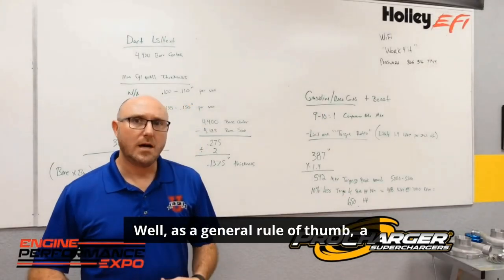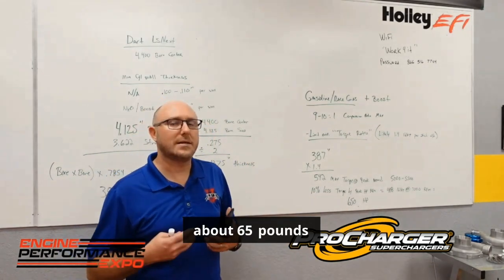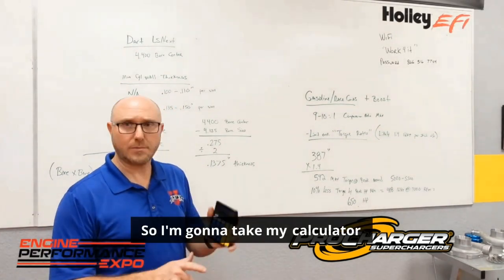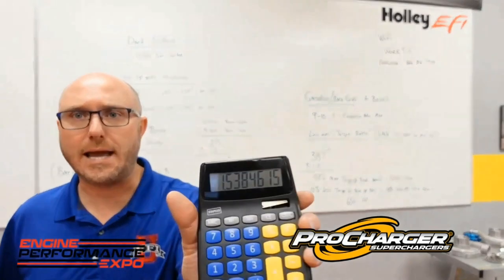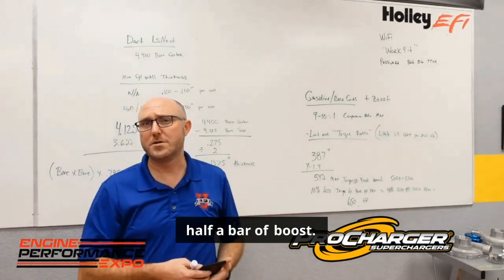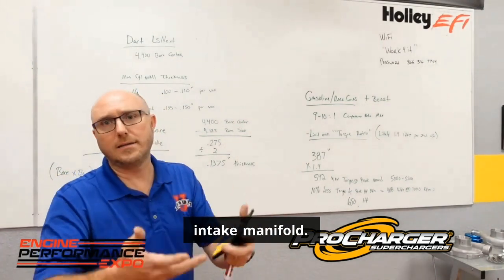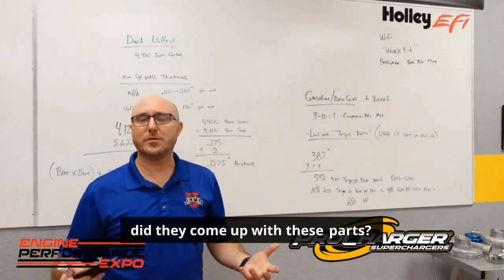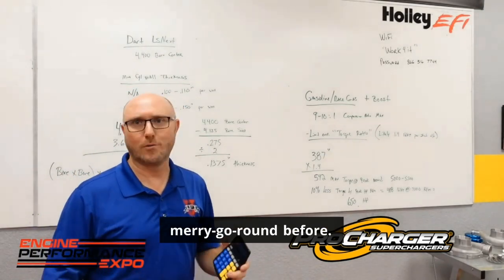How to Build a 1,000 HP LS Engine (Street Legal Drag Week Build) | Engine Performance Expo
Want to know how to build a 1,000 horsepower LS engine for a street-legal Drag Week car? In this opening session of the second Engine Performance Expo (2022), Ben Strader @EFIU_Ben of EFI University shows how you don’t need decades of engine-building experience to hit big horsepower goals—you just need the right calculations.

Starting with a Dart LS Next iron block making ~650 HP, Ben walks through how to calculate airflow, boost, and compression to reach the 1,000 HP target. Using nothing more than a handheld calculator, he explains how to size components and select the right setup to make huge power.

This episode kicks off a 50-part video series where the world’s top engine builders demonstrate every step of the process:

- Component selection 🛠️
- Machining ⚙️
- Engine assembly 🔩

Dyno testing to see if the build really makes 1,000 HP 💥

Whether you’re an aspiring race engine builder, LS enthusiast, or just love horsepower, this series is your chance to learn directly from the best in the industry.

👉 Watch the full segment now and see how a 1,000 HP street-legal engine build starts with a calculator.